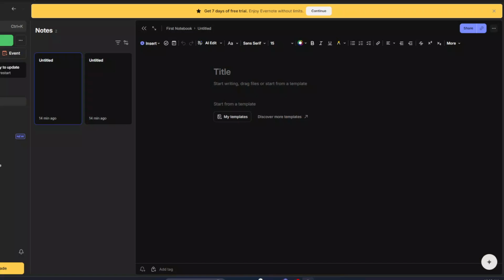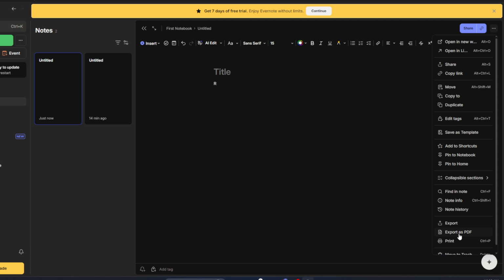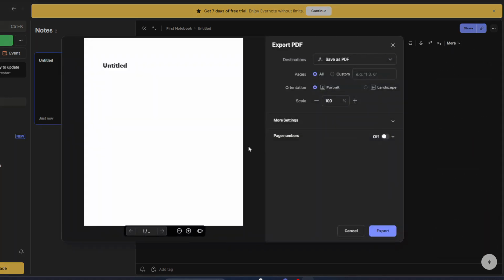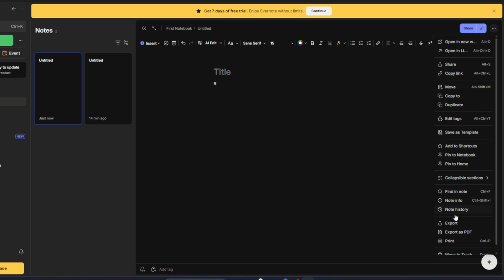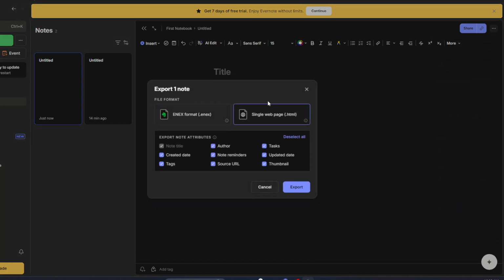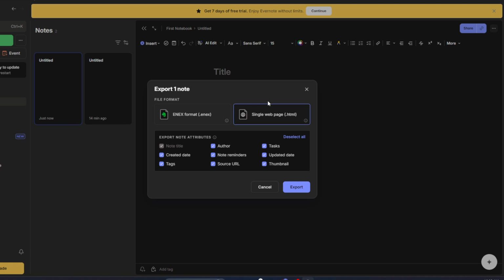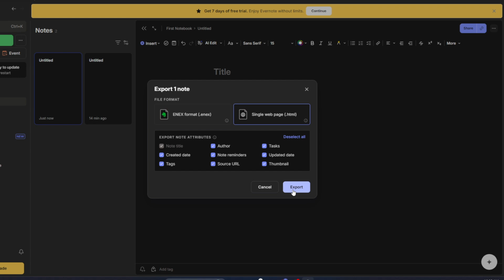How to Export Evernote Web Data (2026 Guide)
In today’s video, I show you how to export Evernote web data quickly and easily, including how to export Evernote web notes, download Evernote online data, use Evernote export options, Evernote export tutorial, Evernote data export, Evernote export HTML, Evernote export ENEX, Evernote web version export, and how to create a reliable Evernote backup.